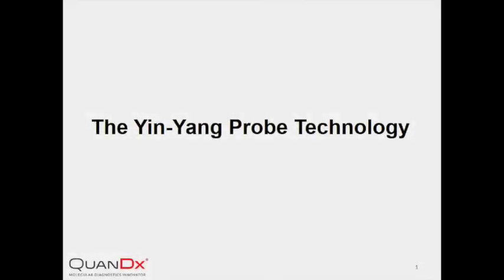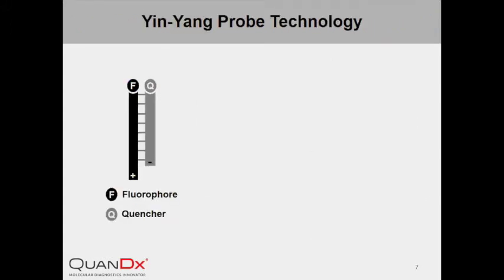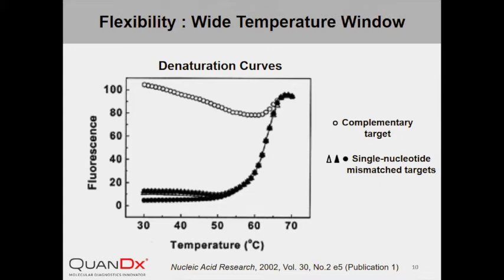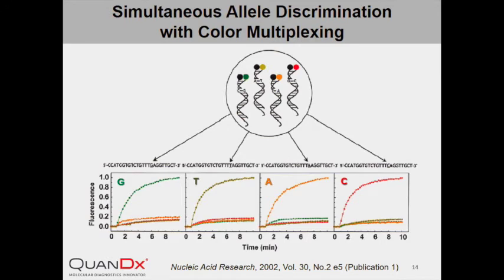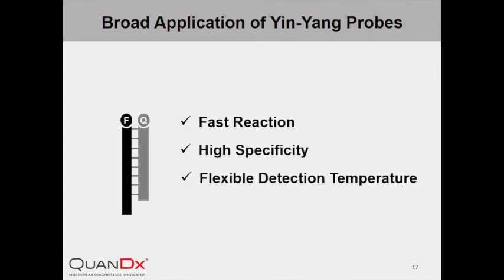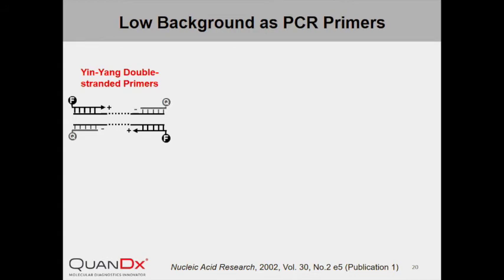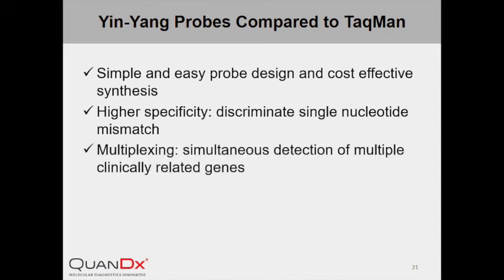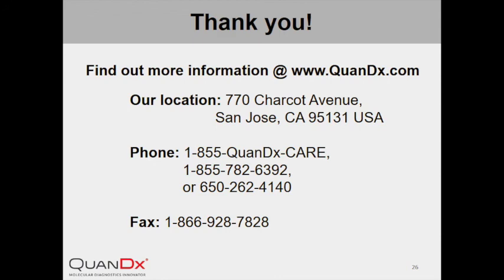Yin Yang Probe Technology for Nucleic Acid Detection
Yin Yang Probe Technology is a proprietary technology owned by QuanDx. It is the core technology we are developing for broad applications in innovative molecular diagnostics tests or tools. Please take a look at this 20 minutes introduction video and let us know what you think!